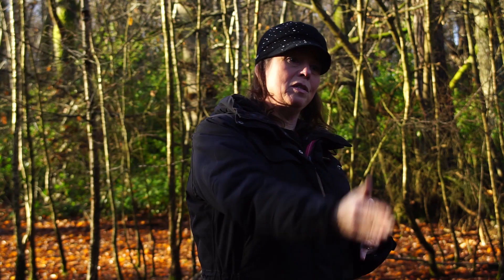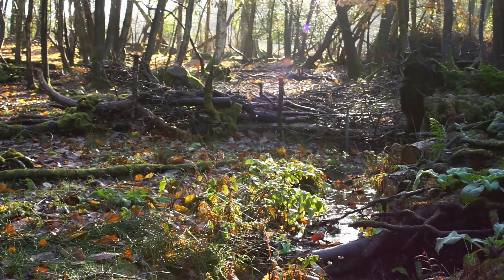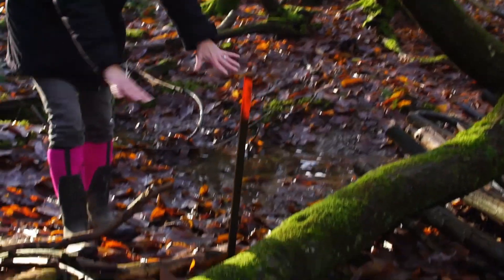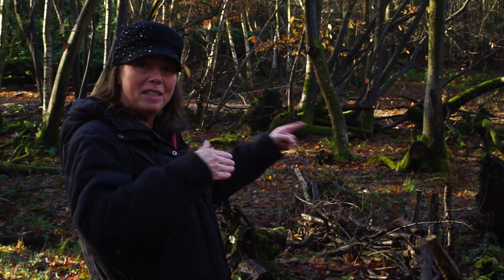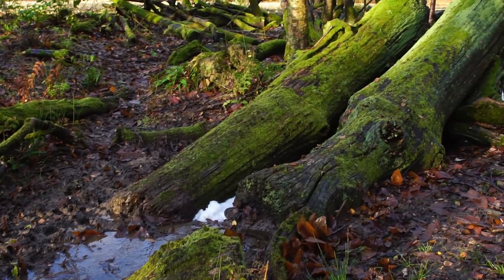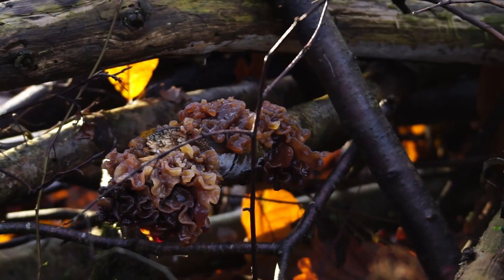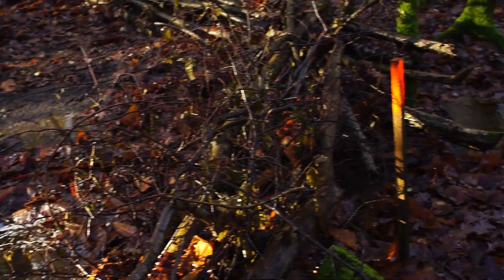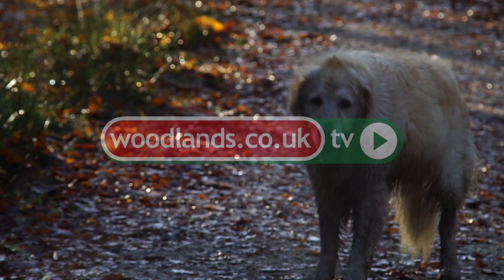Natural Flood Management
In this film by accomplished film maker Philip Mearns, we meet Wendy in her 30 acre ancient woodland on the outskirts of Tunbridge Wells, Kent.  Like may small woodlands owners, Wendy finds her woodland suffers from flooding that causes damage not only on her land but further downstream as well. Wendy has decided to use traditional leaky damns as a form of Natural Flood Management (NFM) to slowdown and control rather than prevent the waterflow.